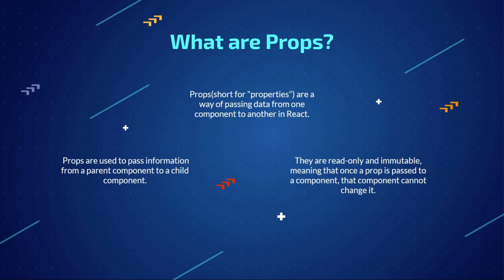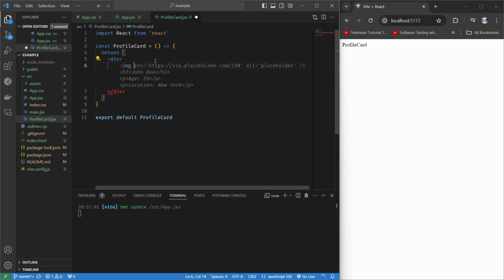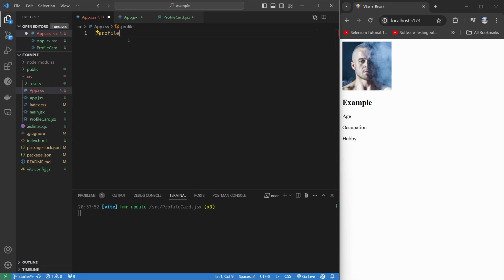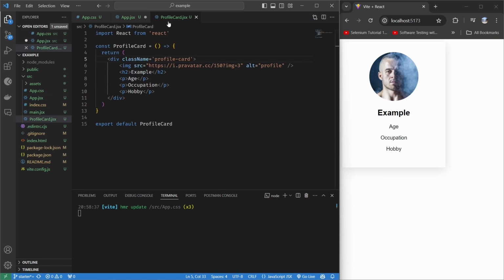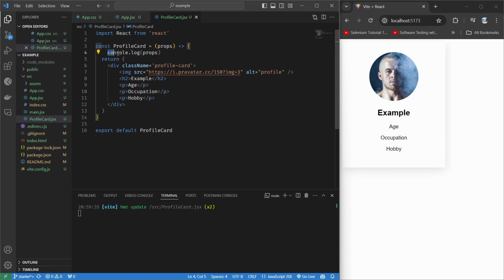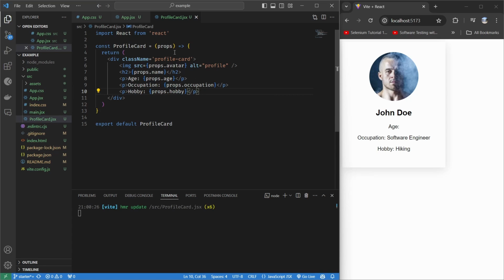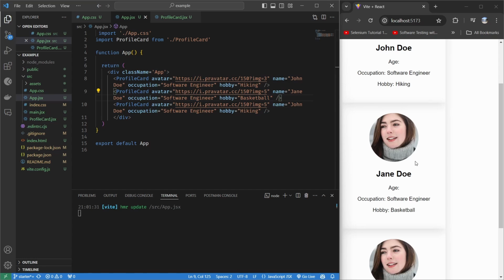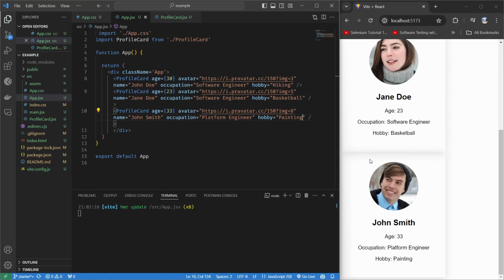React Props Tutorial for Beginners - Learn Props in 7 mins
Hey everyone! In this video, we're going to dive into the world of props in React. Understanding props is essential because they are a fundamental concept in React development. Let's get started!